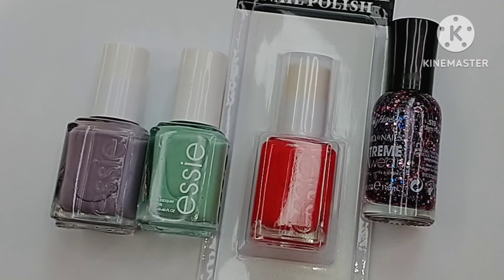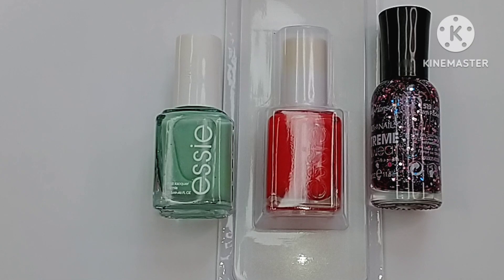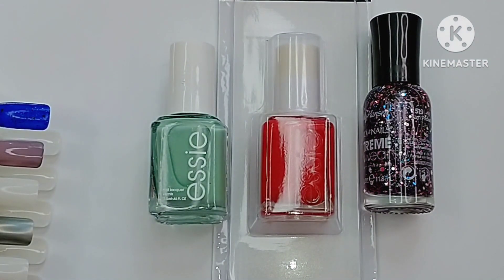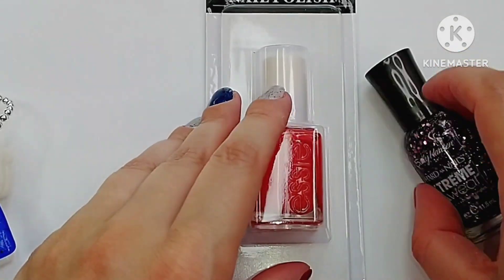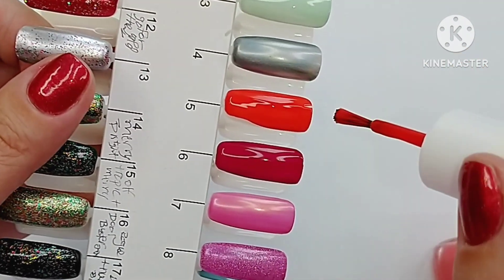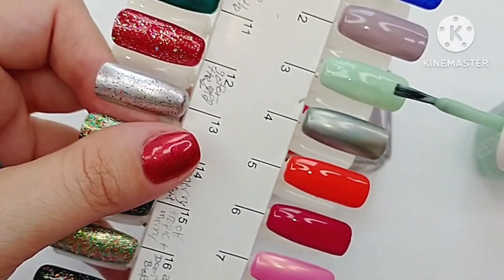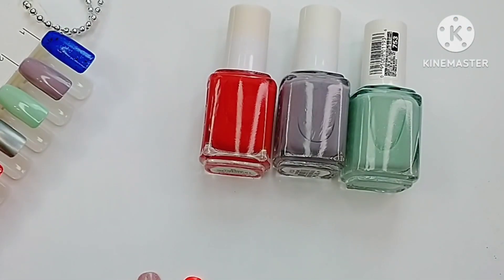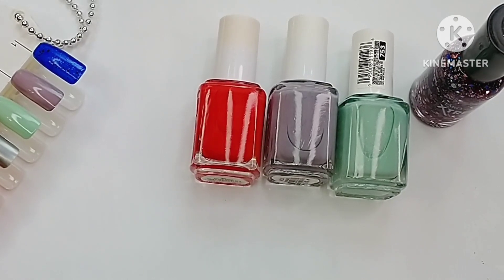I FOUND ESSIE'S @ DOLLAR TREE!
I found Essie Polishes at Dollar Tree Today!!!
don't walk, run! to your store 😀

Polishes Mentioned

Essie:
Bangle Jangle (2019 collection)
Fashion Playground (Spring 2014)
Color Binge (spring 2015)

Sally Hansen Xtreme Wear
Jam Packed

Nail Hoot September and July
Whatcha Indie Polish Magic Unicorn Topped with Cuticula Brocade

Hi,
I'm Torrie, I am a 37 yr old housewife and cat mama who lives in Ohio. I started collecting nail polishes years ago, but only really got into full on collecting in January 2020
On this channel, you will see videos, consisting of New Polish collections, reviews, polish comparisons, and SOOOOO much more, if that sounds like something you would be interested in, definitely be sure to hit that subscribe button :)